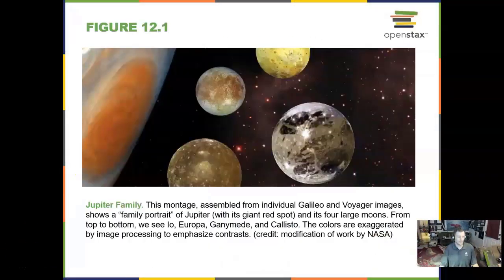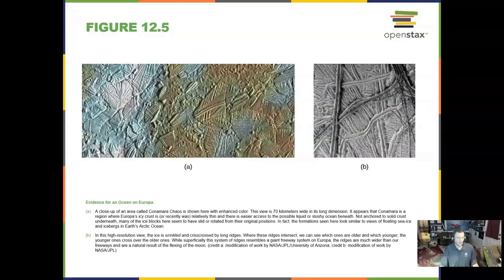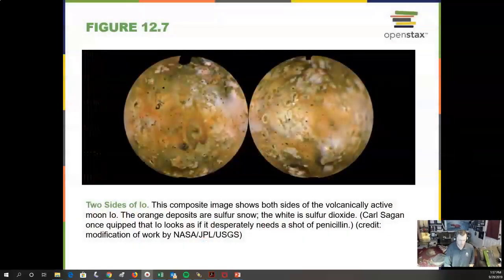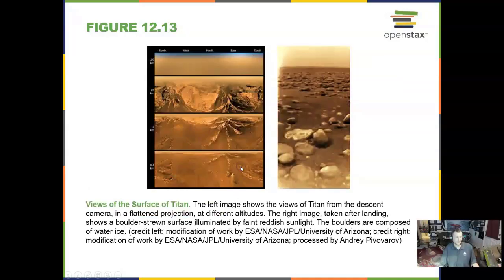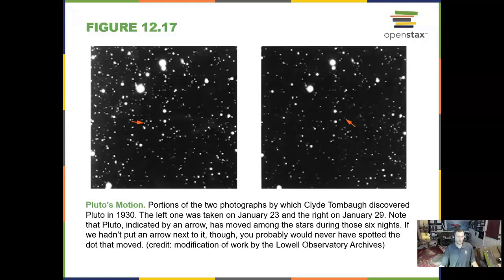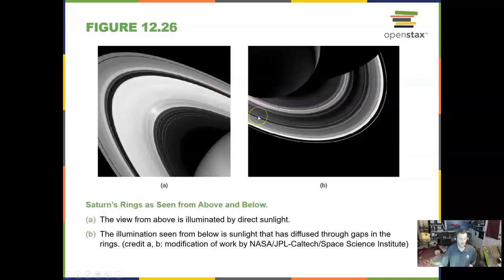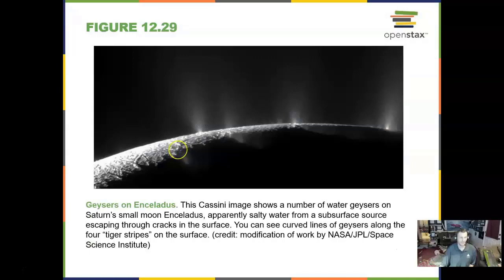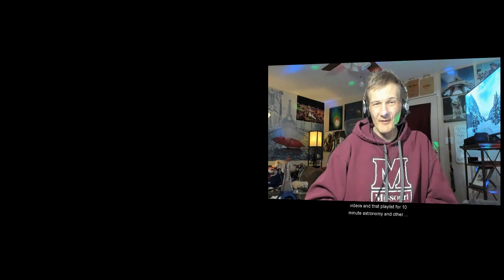10-Minute Astronomy! Episode 19 - Chapter 12: Rings Moons Pluto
Chapter 12 Rings, Moons, and Pluto
12.1 Ring and Moon Systems Introduced
12.2 The Galilean Moons of Jupiter
12.3 Titan and Triton
12.4 Pluto and Charon
12.5 Planetary Rings

30 lectures and 15 short introductions were added and updated for 2021 with accurate close captions for the deaf and hearing impaired by Hidy Hesham (Cairo University, Giza, Egypt). Professor Caffey was named one of the Leading Online Astronomy Professors using Virtual and Immersive Technologies in 2008 by his peers in Astronomy Education.